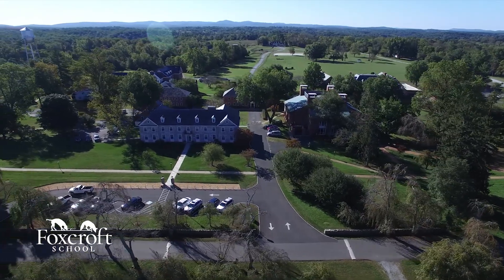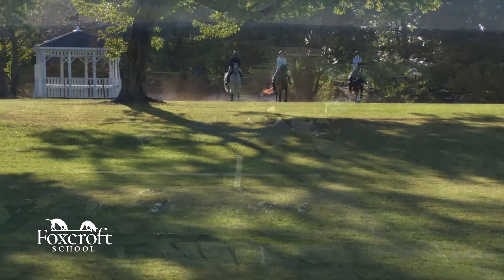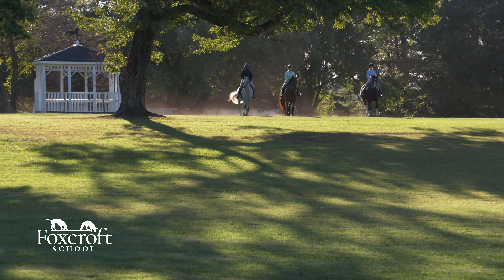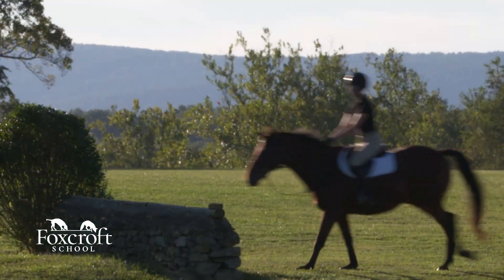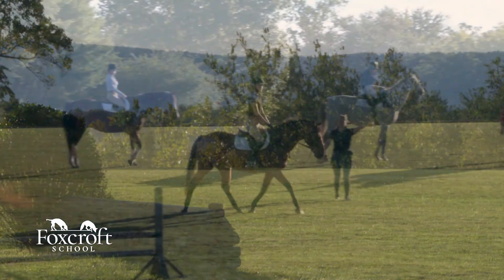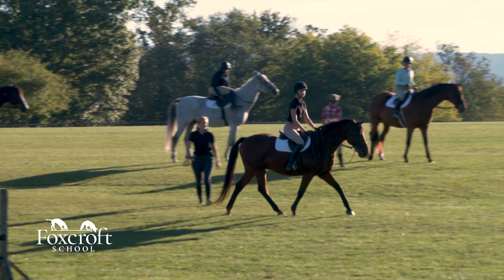Riding with Kate Worsham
“We are lucky that we have the facilities at our disposal to get people prepared for all the riding activities that we offer.” — Kate Worsham, Director of Riding